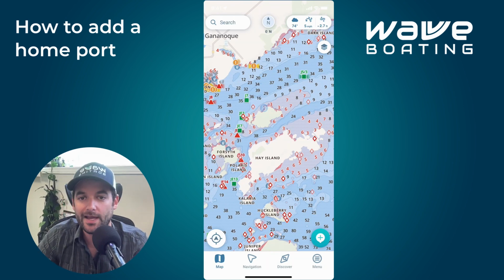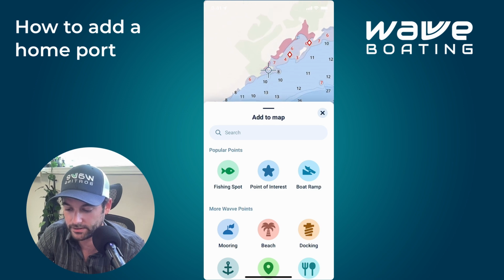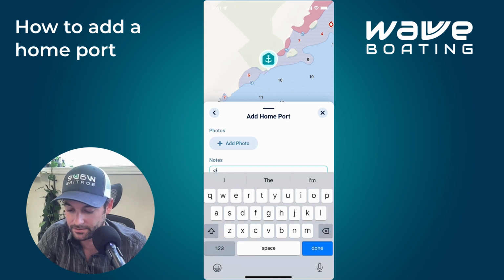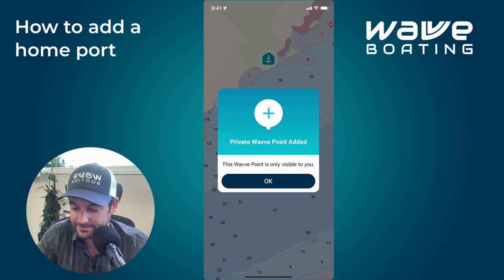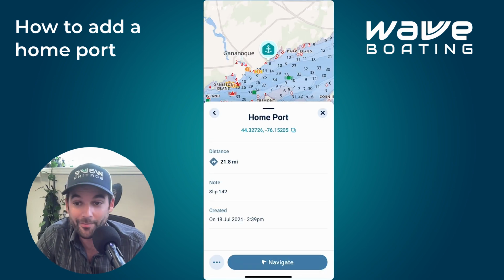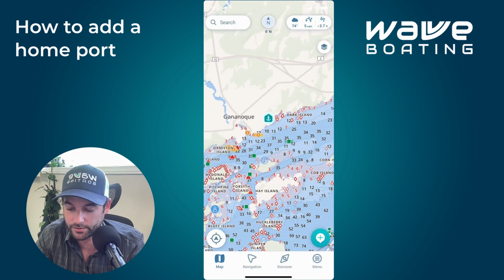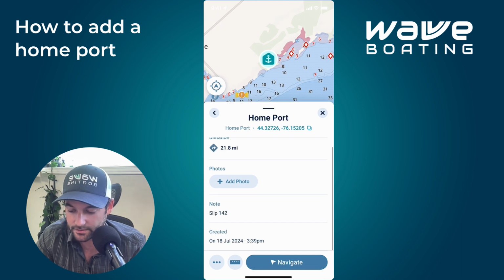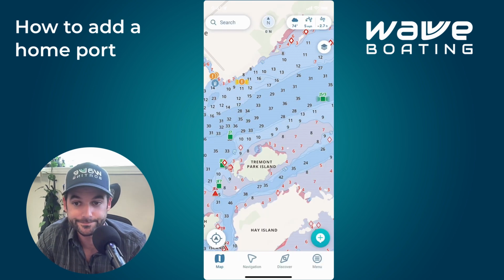How to Add Your Home Port - Wavve Boating Tutorial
Personalize your Wavve Boating experience by adding your home port. This video will guide you through the steps to set up and save your home port for quick and easy access.